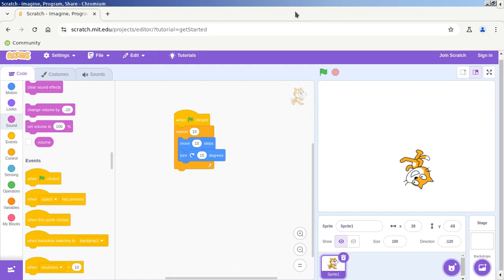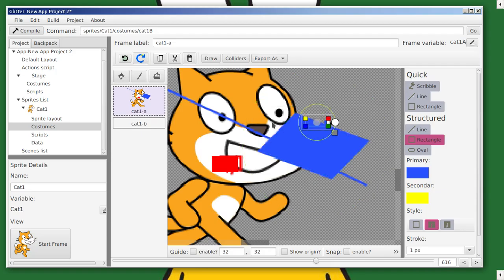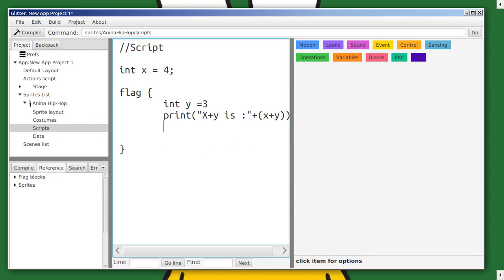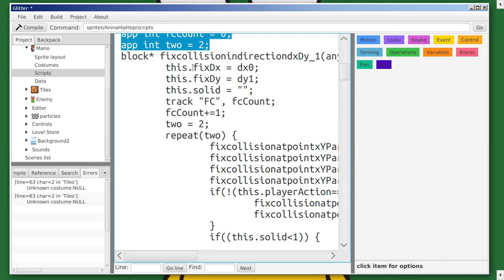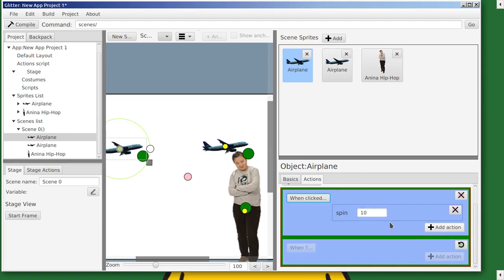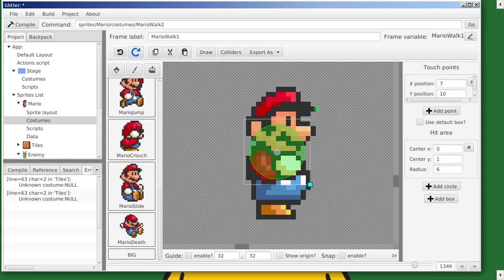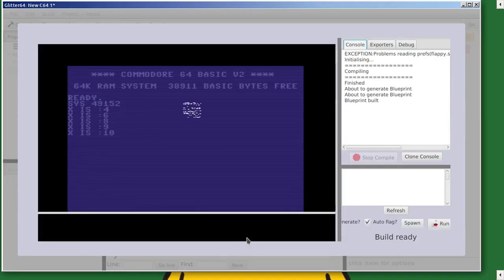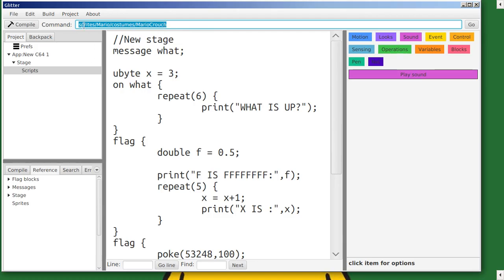Introducing the Glitter IDE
An informal introduction to a project I've been working on that I really need to show the world. The Glitter IDE is a new coding environment originally intended to be a next step after using the Scratch language from MIT. The ultimate scope is quite wide though and there are lots of interesting extra features.

Yes, some things didn't work as they should in this video, but they will be corrected and follow up videos will go over the things I couldn't quite show in this video, as well as follow up videos on specific aspects.

Interesting features:

Can import, and to a degree export, Scratch code.
Can export HTML code.
Can create code for the Commodore 64 (see about 1:09:10)